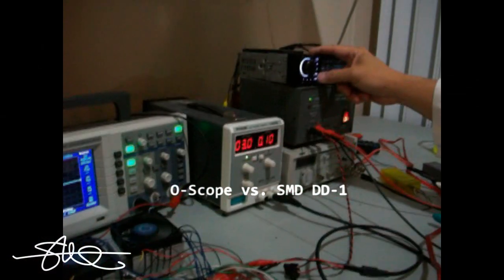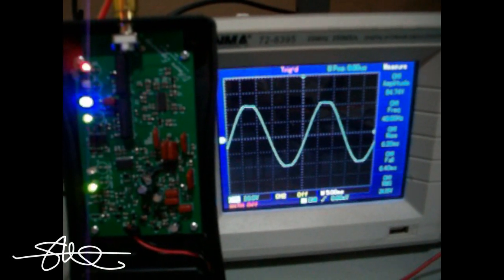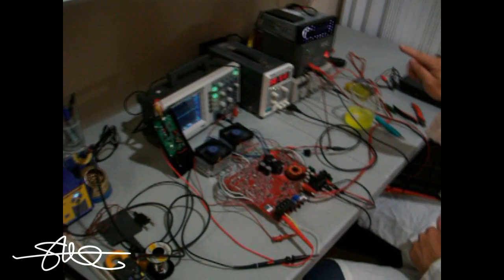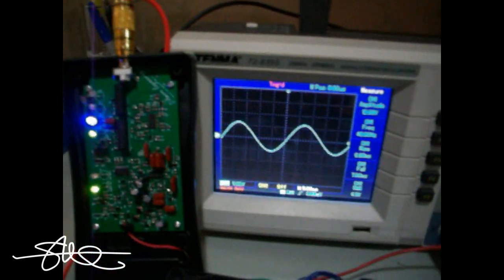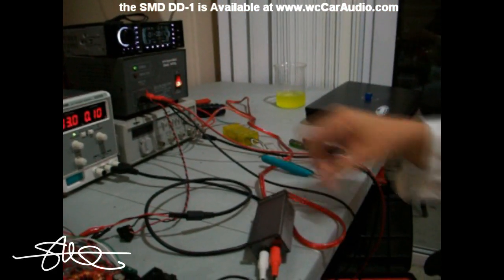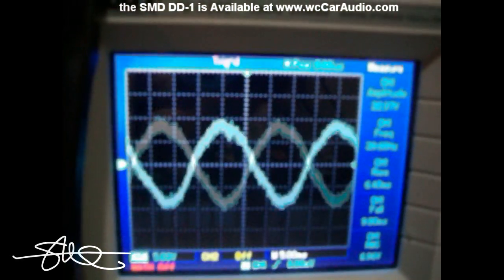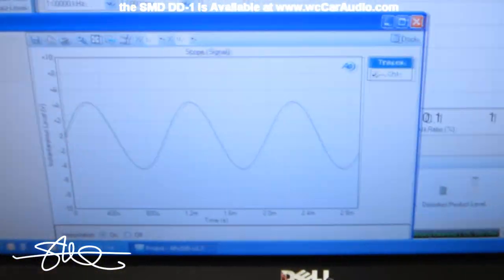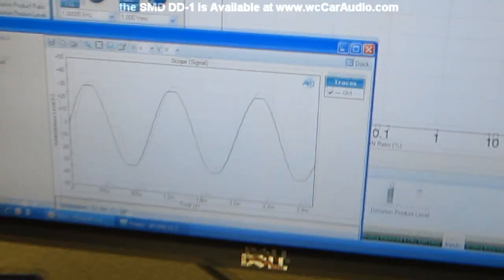Car Audio Amplifier Gain Setting Device! O-Scope Vs SMD DD-1 Distortion Detector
The SMD DD-1 is a product the car audio world has been missing since its existence. How many people do you know that actually set their gains PROPERLY in your lifetime? Unless you are deep in the car audio profession, the answer is most likely NONE of them.  Even then, i would say 80% of car audio shops don't even use an O-scope to set gains after an install.  Anybody who claims to use their ears, is just guessing.  I would not want to pay for an install, if my installer is just guessing.  With the DD-1, you or your installer will never have to guess again.  Its fast, easy, and accurate, even against a $7,000 Analyzer.

This is  A video for the skeptics, hard headed, doubters, pessimists and haters...most people understand how this tool works and where its place in the car audio world is.  Others, for some reason or another have cast doubt on this product.  Some people, especially installers, are just old school, set in their ways, or they just don't choose to believe me.  If this doesn't prove the worthiness of the product i don't know what will.  If you still don't choose to believe after seeing this video, put one  up against YOUR Oscilloscope and see for yourself.

DUE TO HIGH DEMAND PLEASE READ BELOW

If you are a potential customer, please allow 3-4 weeks for delivery, but it can be as soon as 2. and if they are in stock (soon, sometime in September 2011) they will go out the following day of the order.

*** Ever wonder how to set your amp gains properly? We now have a hassle free solution and anyone can set them like a pro! The SMD Distortion Detector DD-1 is the answer!  This is not just an alternative to an Oscilloscope. It does not just detect clipping, it detects DISTORTION. Even a clean, unclipped signal can contain distortion.  This device will sniff it out.  Once you have set your gains with proper "overlap", you will notice your system sounds better then ever and may even be louder!  Remember, the gain setting is NOT a volume knob, it is there to match the signal input to the head units output so you can reach maximum clean power as the deck is reaching its own maximum output.
Use tracks ranging from 0db to -15 db (included on the disc) to set your gain overlaps according to the way you play your system.  Detailed instructions will be included of course and i promise you this is EASY.  EVERY serious installer should have one of these.  Search youtube to see what the first "beta" testers are saying about this product.

with an expected ship date of early August 2011.

- i will for sure tweet the message when we get more!

and join today!!

hit the "like" button!